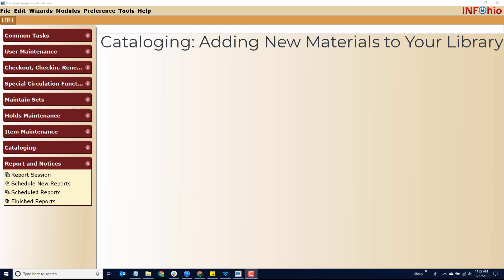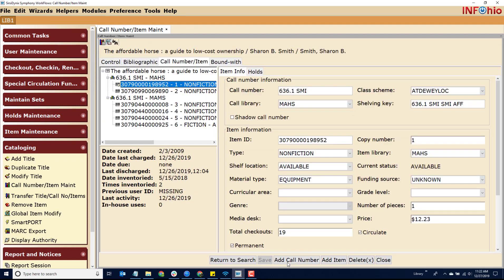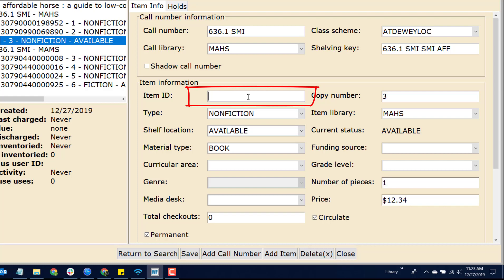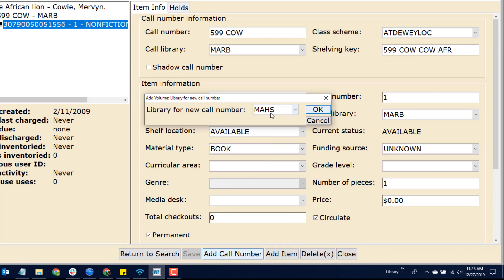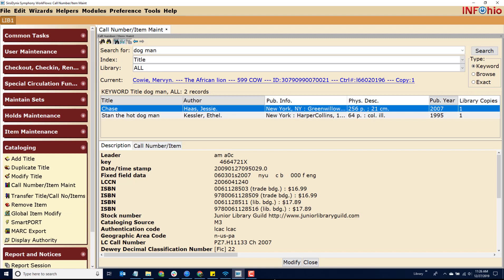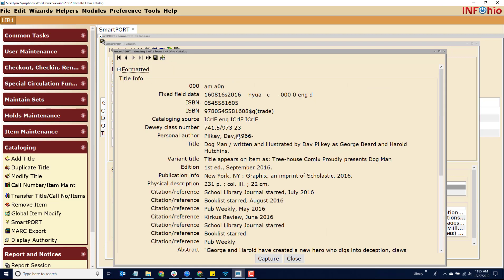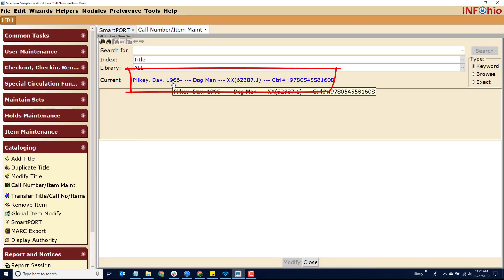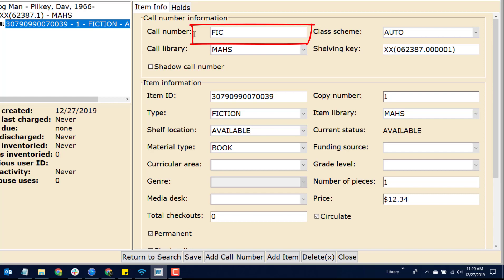Cataloging: Adding new items to your library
Cataloging overview on how to add new items, new call numbers, and importing records for materials.